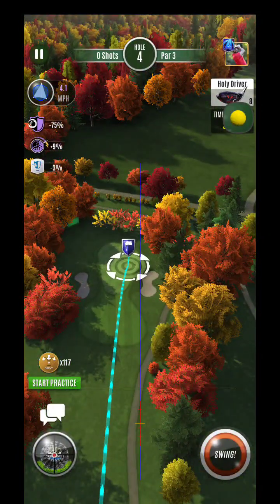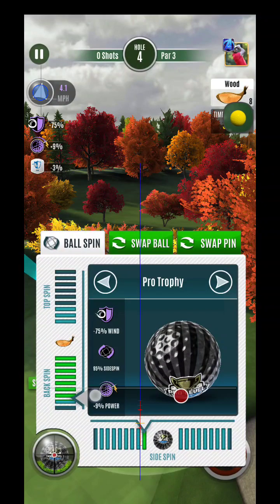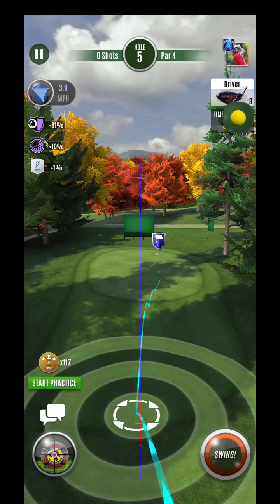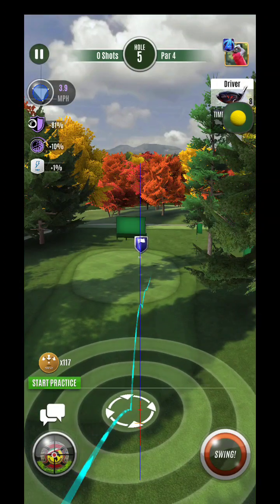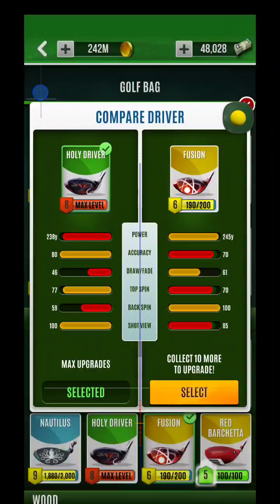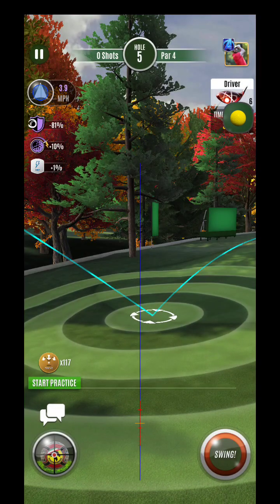Ultimate Golf Sweater Weather Holes 4-6 TOUR PRO Div BORIS BANKO Walkthrough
Brand NEW ACCOUNTS ONLY

Get your FREE gear just for downloading and playing Ultimate Golf!!

Go to the HOME page, CLICK on the MEGAPHONE in the TOP LEFT corner in the ULTIMATE GOLF app